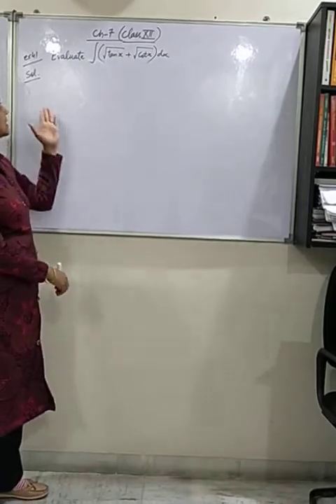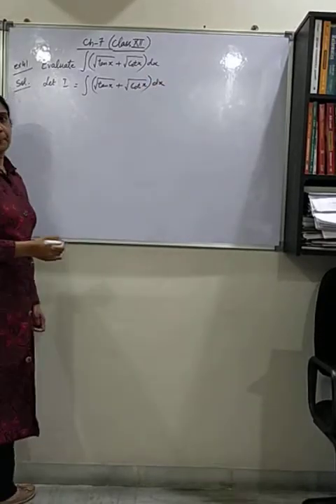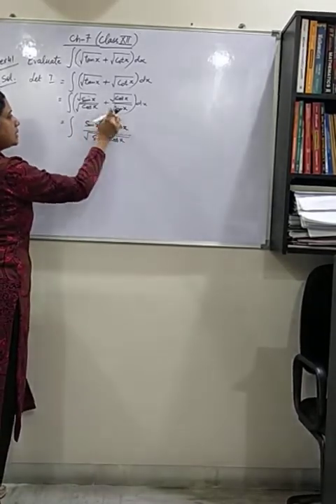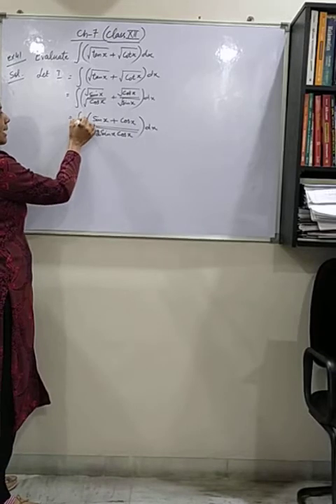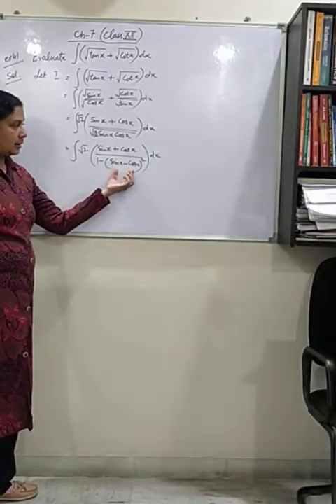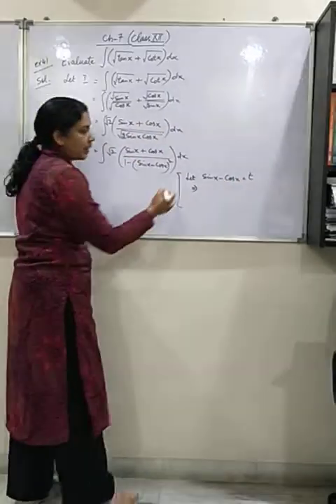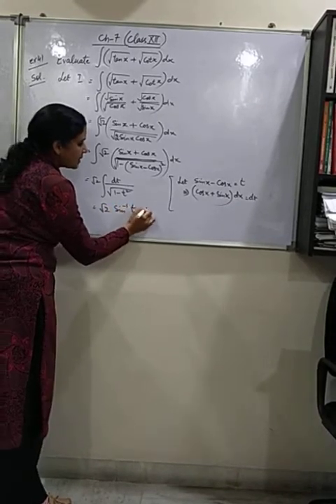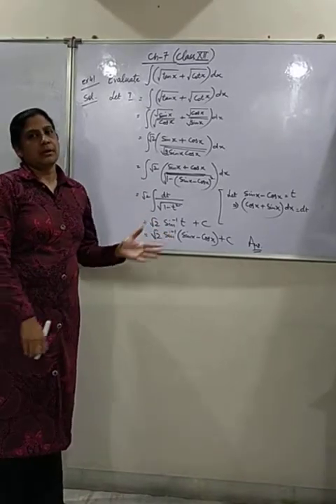Easy solution for Example 41, Chapter 7 (Integrals) Class XII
Easy solution given step wise for example 41 , chapter 7 for class XII.